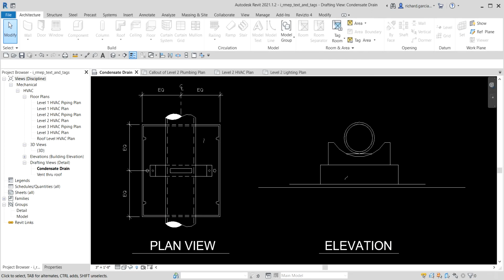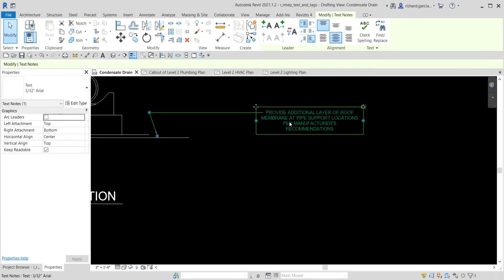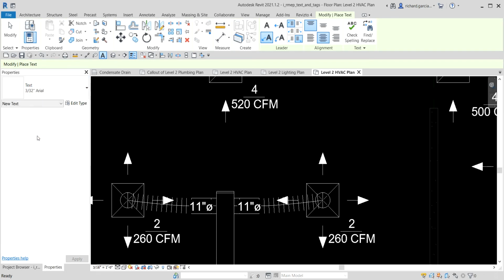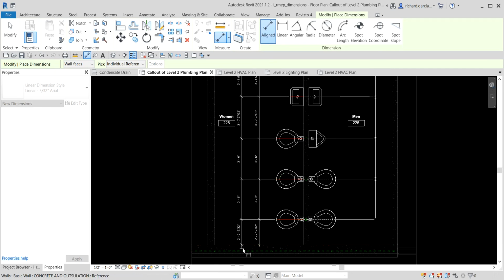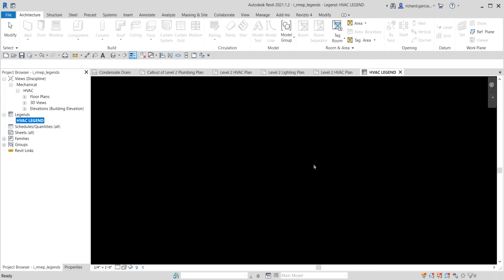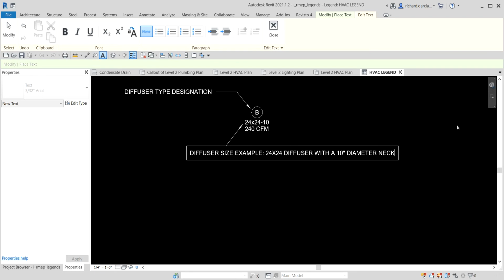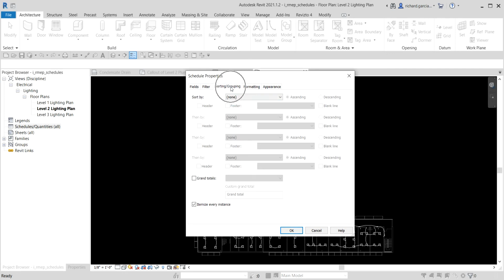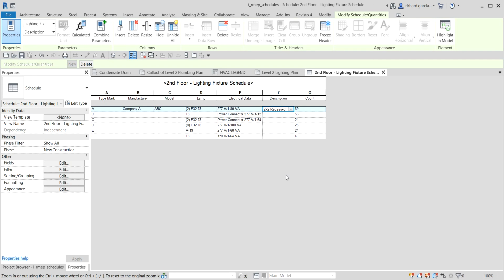REVIT MEP 2021 - STEP BY STEP TUTORIAL 25 - ANNOTATIONS AND SCHEDULES